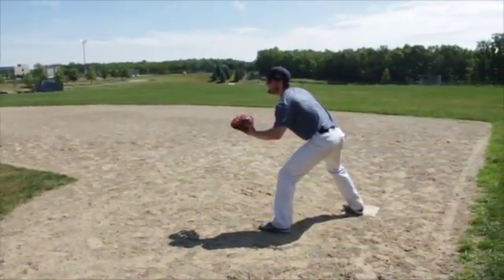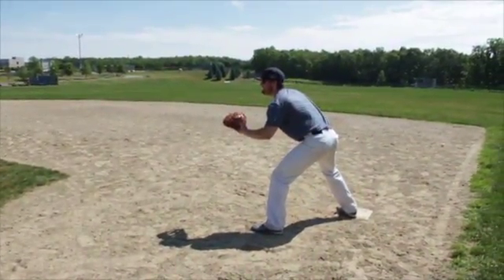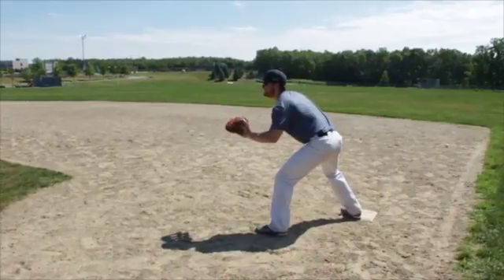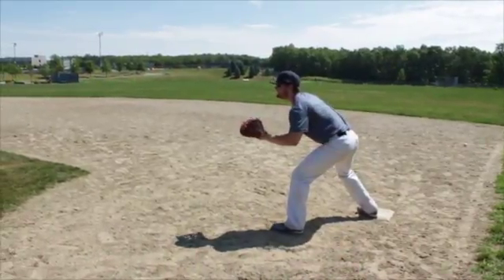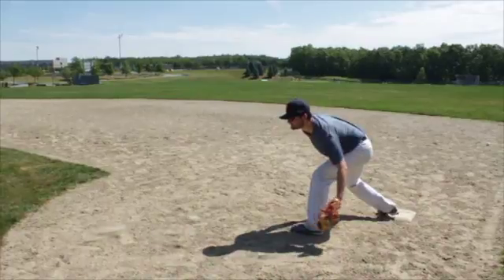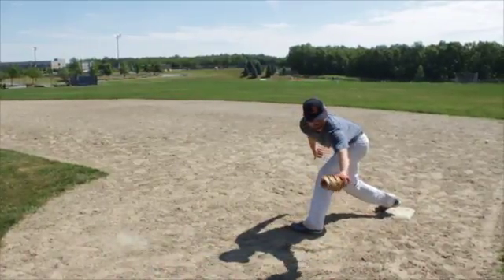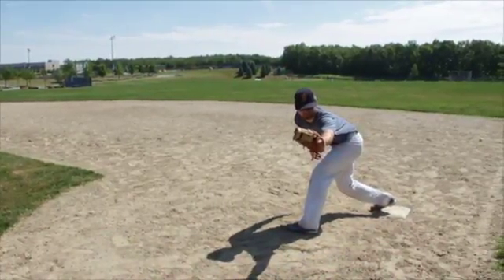-77) Short Hops (Medium Hops to Left)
This video is about 77) Short Hops (Medium Hops to Left)